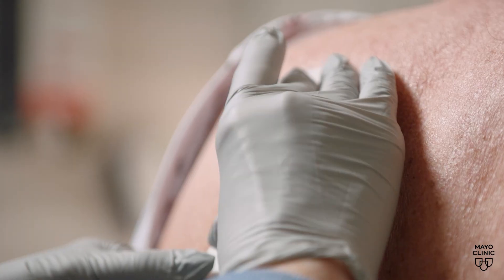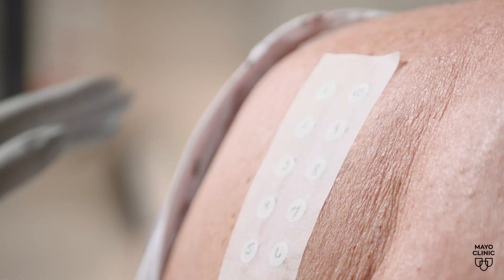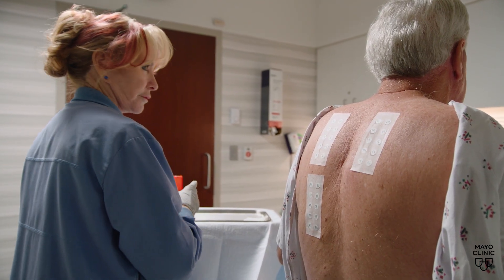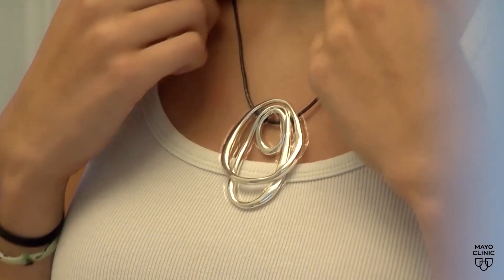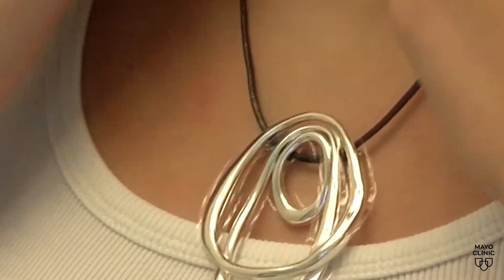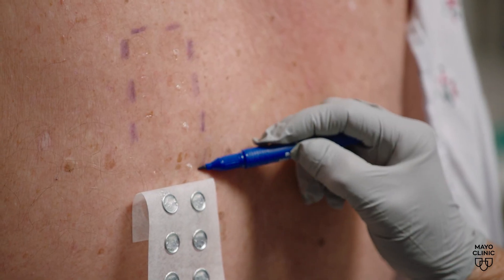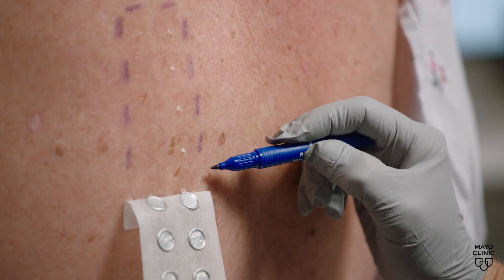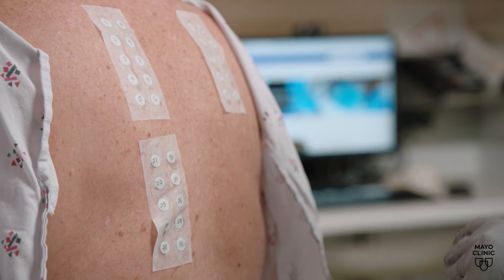The future of skin allergy testing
Dr. Alison Bruce, a Mayo Clinic dermatologist, explains how an innovative approach to skin allergy
testing will help patients and care teams. The AI-powered tool in development at Mayo Clinic enables patients to self-apply test patches and use their smartphones to capture images, with AI providing guidance that may make for a more efficient, accessible, and patient-friendly skin allergy care — particularly for individuals in underserved or remote areas.